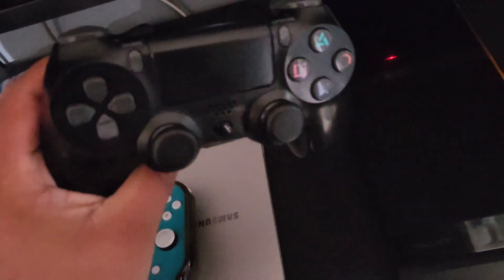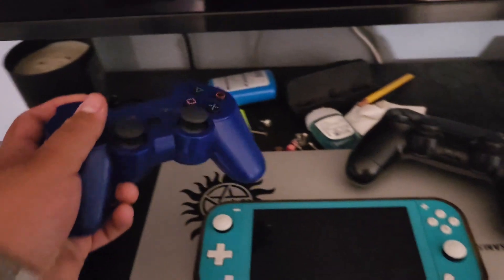a simple look at some devices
I am not sorry